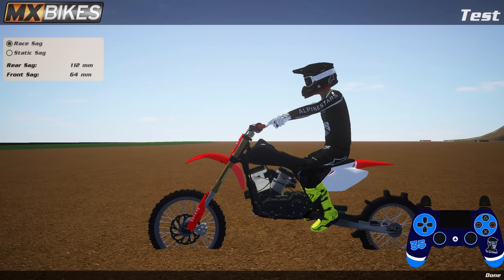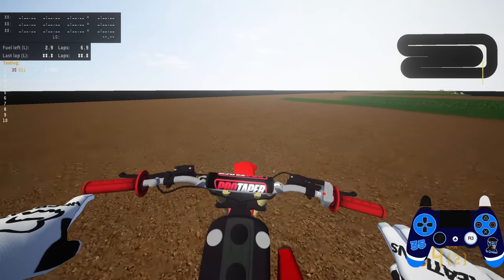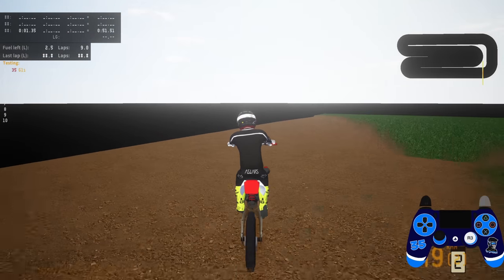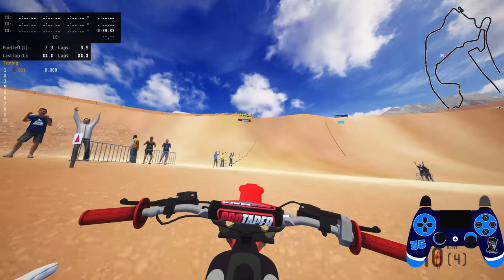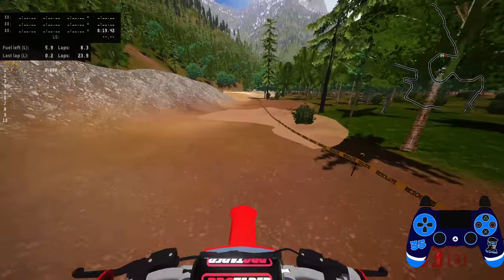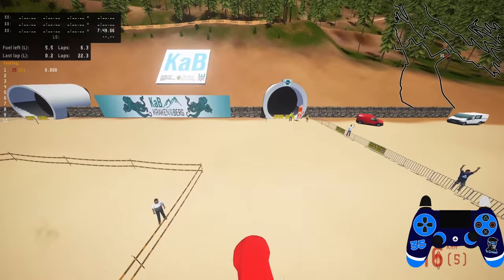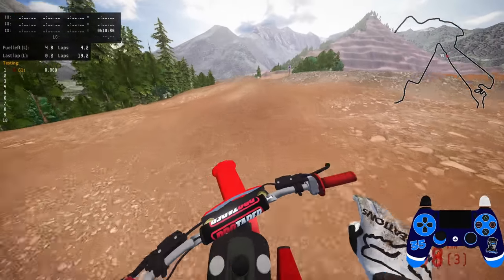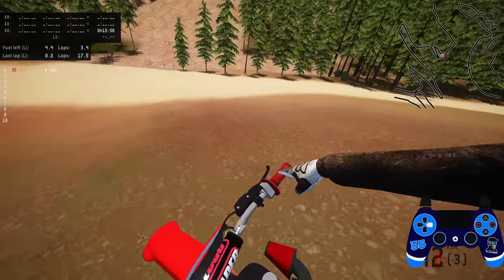THIS 1250CC HILLCLIMB BIKE IS CRAZY BROKEN! ALL WONKY HILL PHYSICS REMOVED!